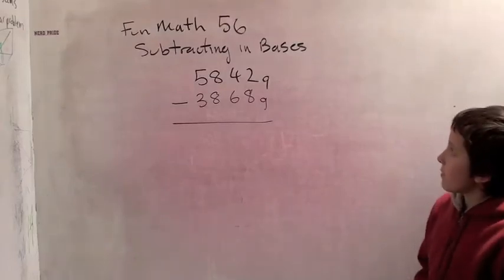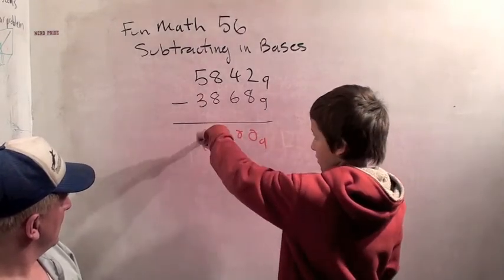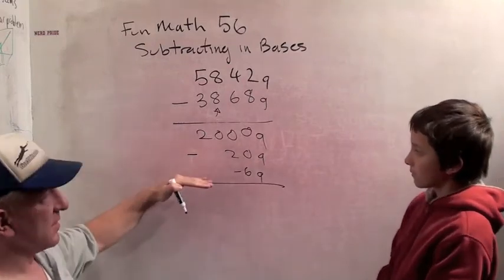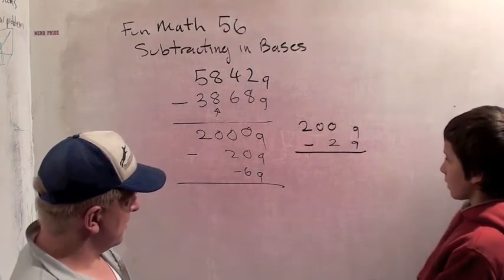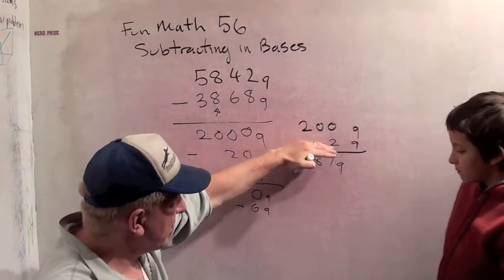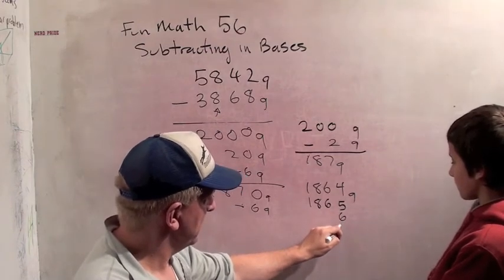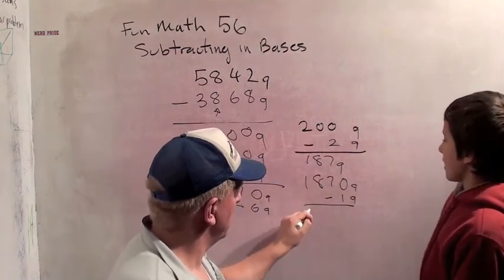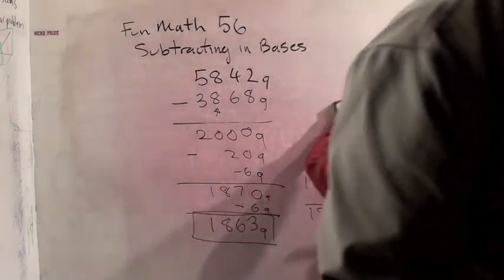FunMath56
Introduction to subtracting in bases other than 10.